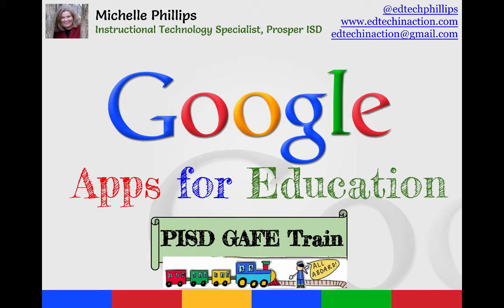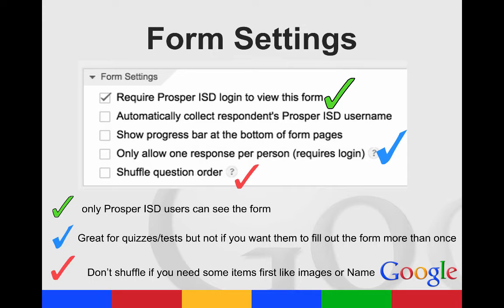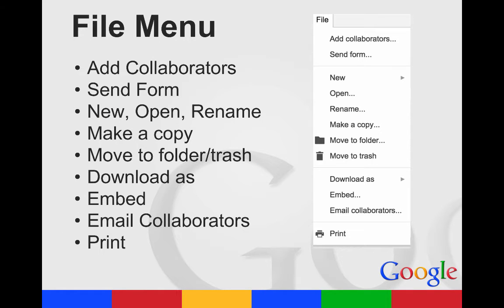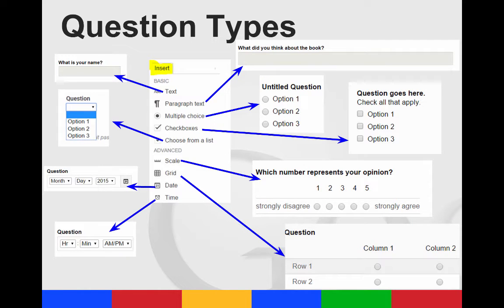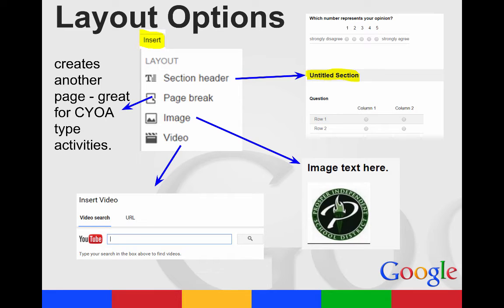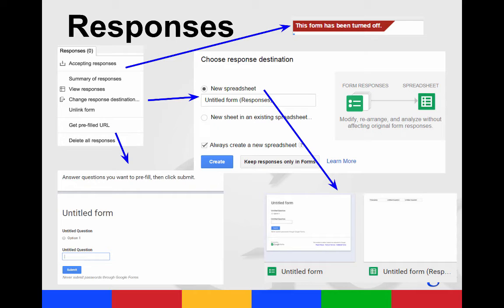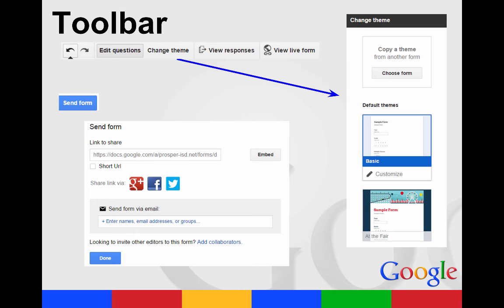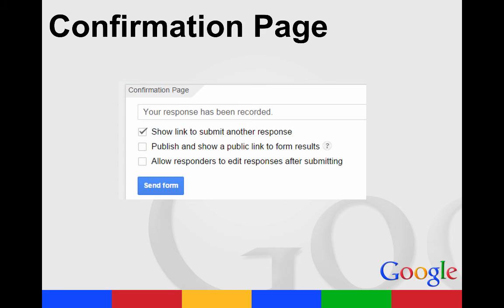GAFE Train - Episode 5: Intro to Forms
introduction video to Google Forms